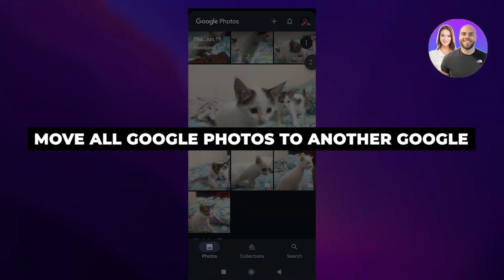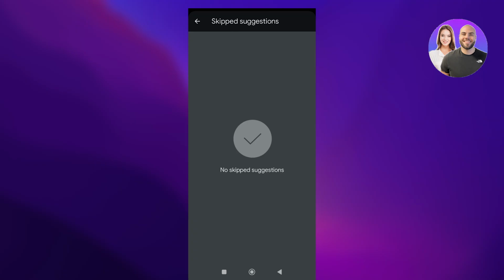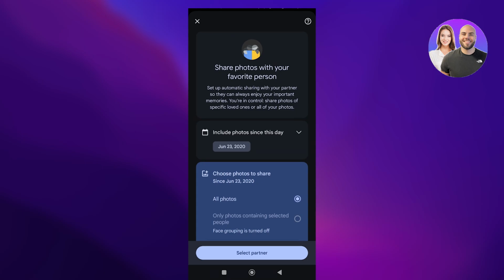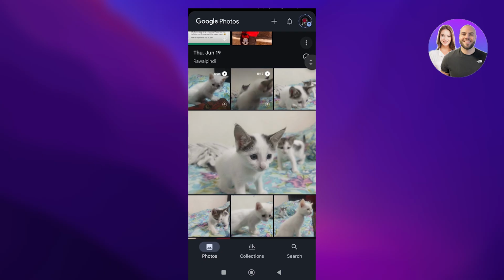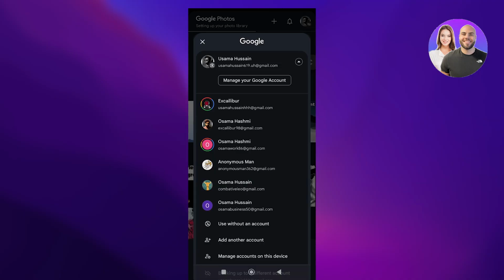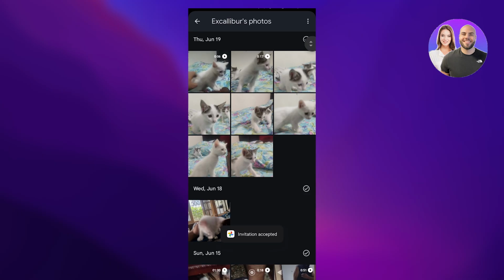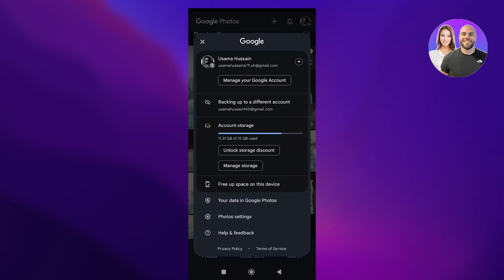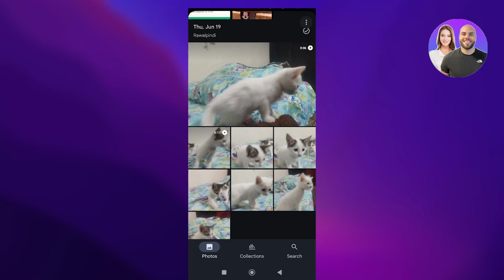How To Move All Your Google Photos To Another Google Account (Step-by-Step)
In this video, we show you step-by-step how to move all your Google Photos to another Google account. This tutorial makes it easy to transfer photos, organize your files, and manage multiple accounts — even if you’re a beginner.